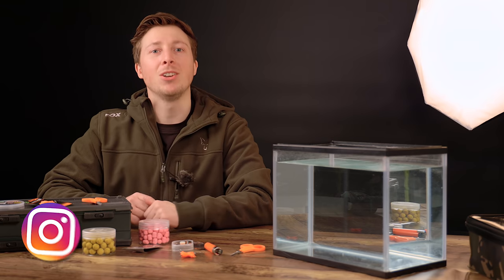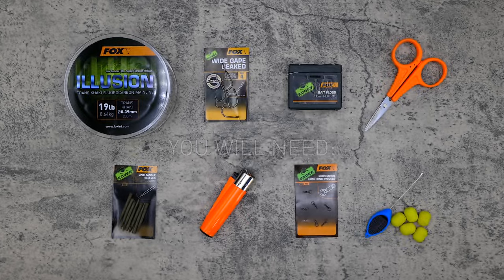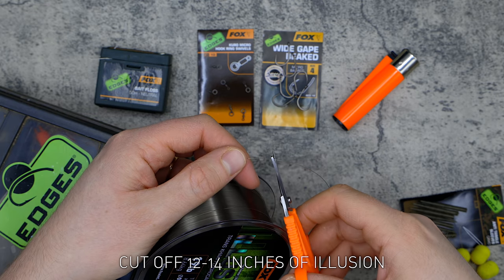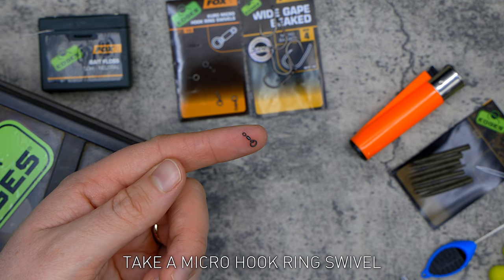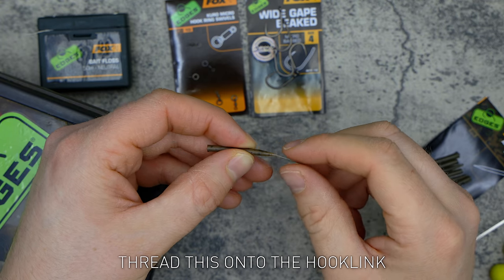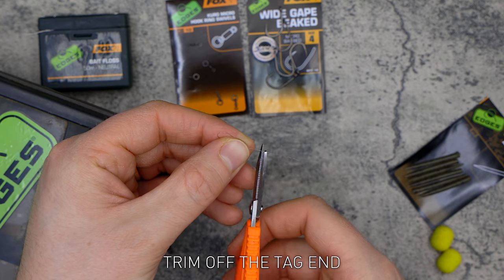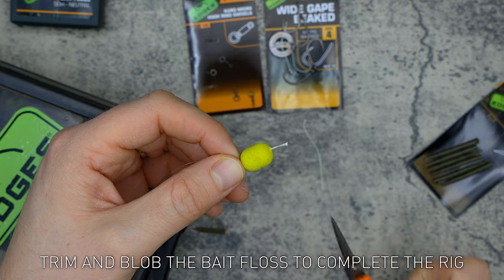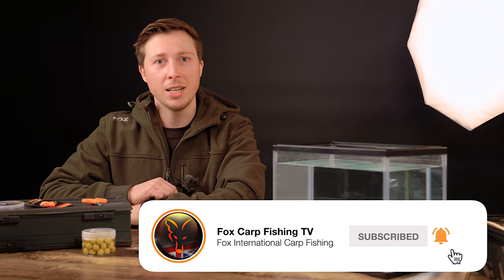The Illusion D Rig! | How to Tie The Illusion D Rig | Carp Fishing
The Illusion D Rig has become widely known in recent times due to the success of the 2021 Carp Angler of the Year, Tom Maker. Tom uses this rig for 90% of his fishing and last year caught over 100 x 30lb carp on it!
This rig is best used over clean lake beds using a wafter hookbait for maximum efficiency.